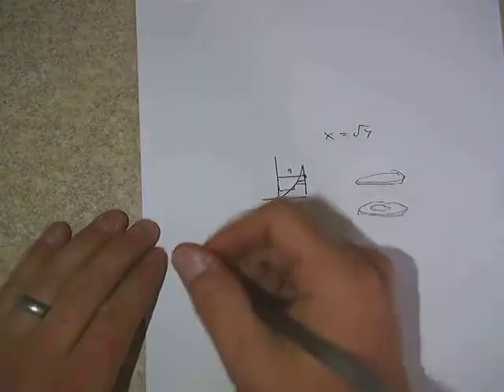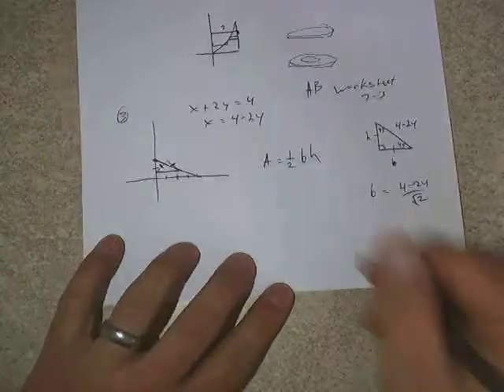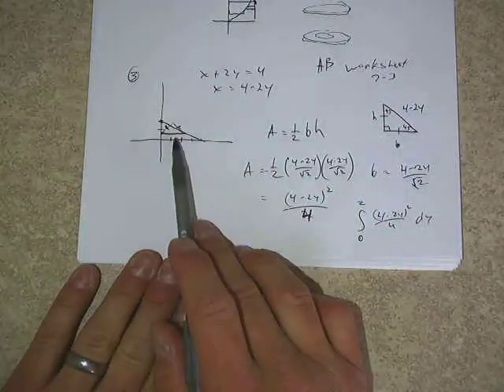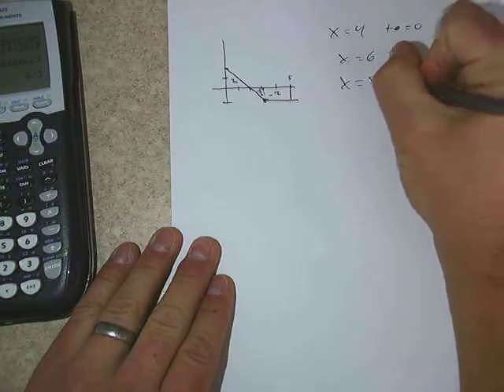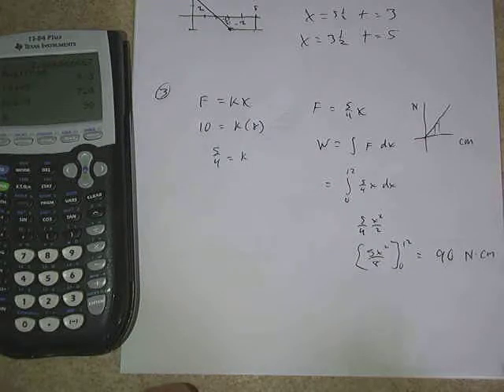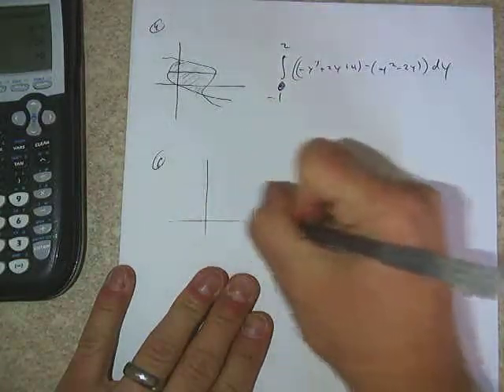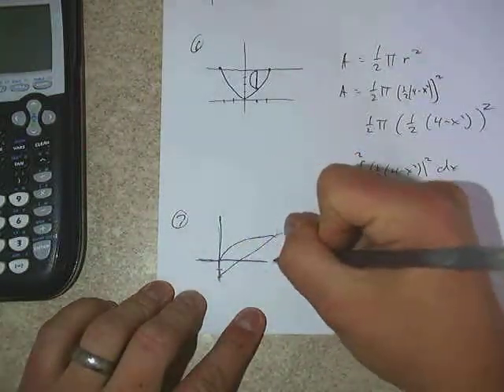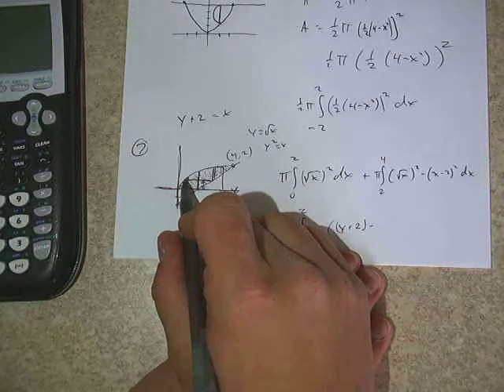AB sec 8-1 to 8-3 Review - 2014-2015